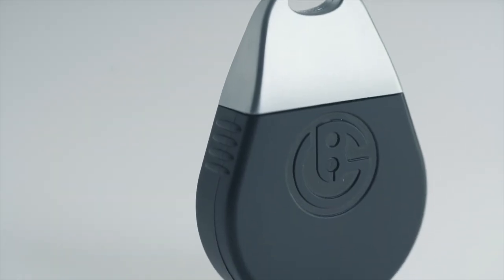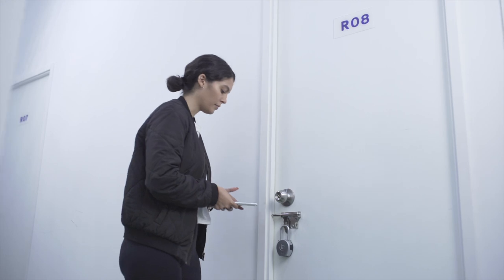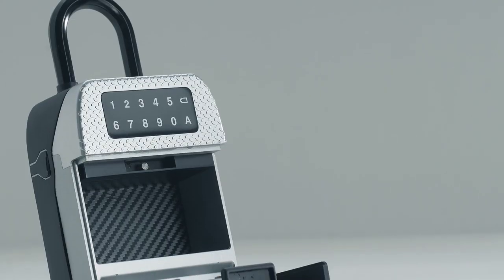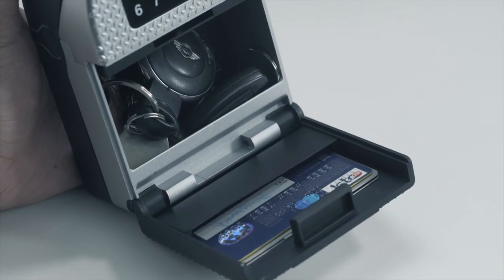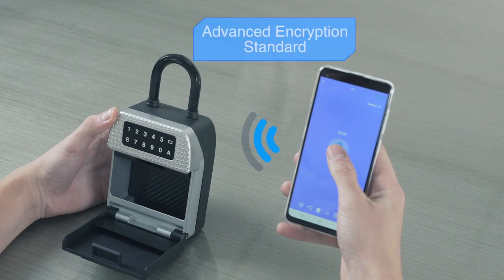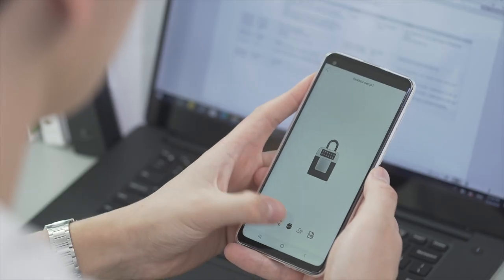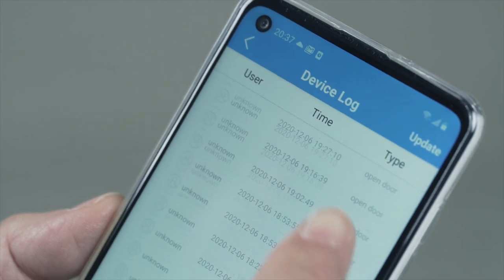Brilliant Guard Intelligent Key and Locks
Hello World, Introducing World Heavy Duty Smart Lock and Key developed and manufactured by over 20 years experience of hardware, software and lock factory, designed for people who care about security and high quality.